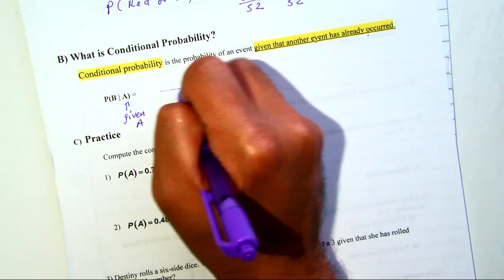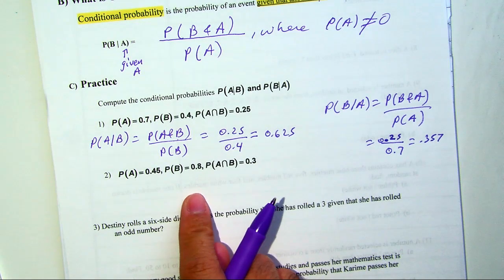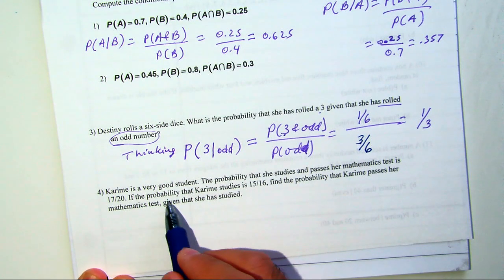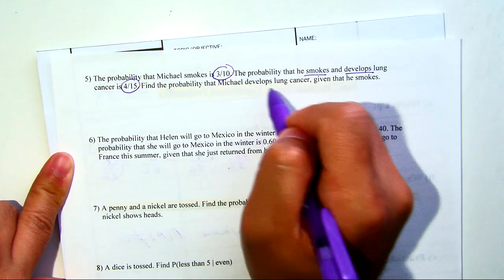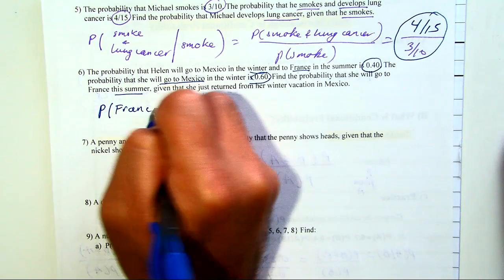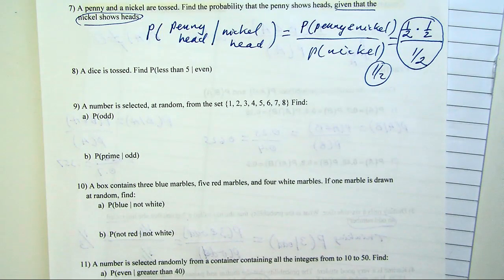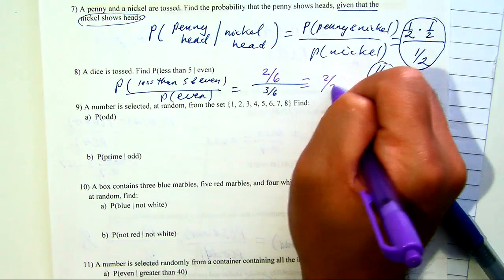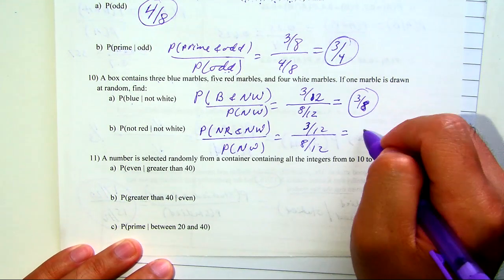Note Conditional Probability